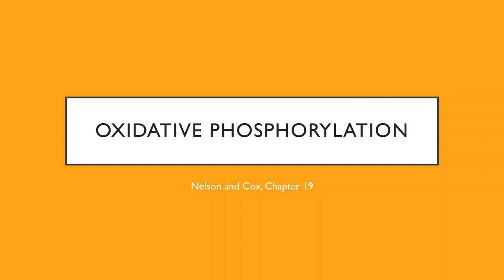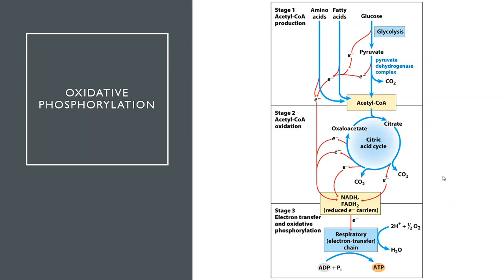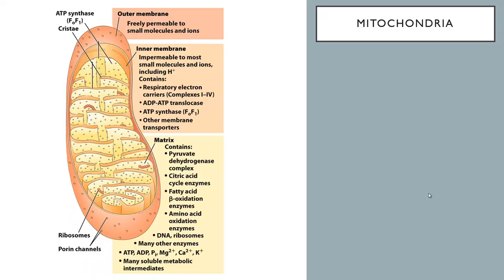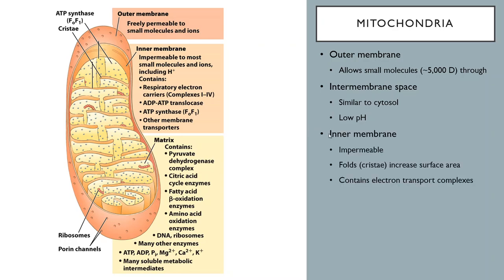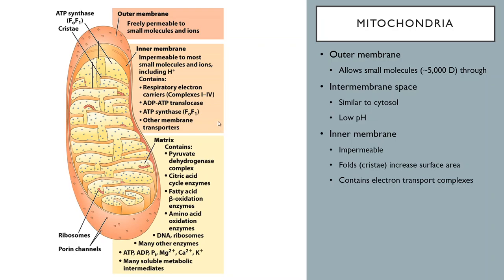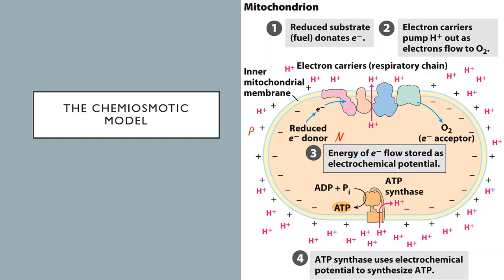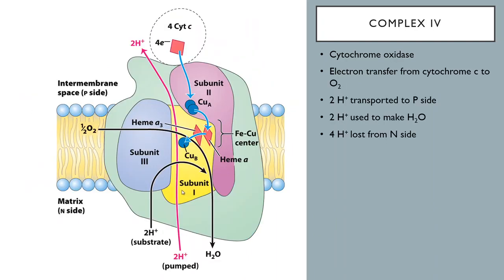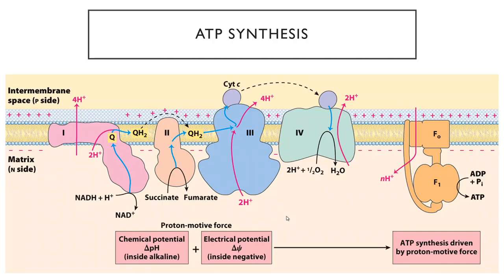OSSM Biochem Chapter 19 - Oxidative Phosophorylation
The electron transfer chain uses a series of oxidation-reduction reactions to move protons across the inner mitochondrial membrane with oxygen being used as the final electron acceptor.